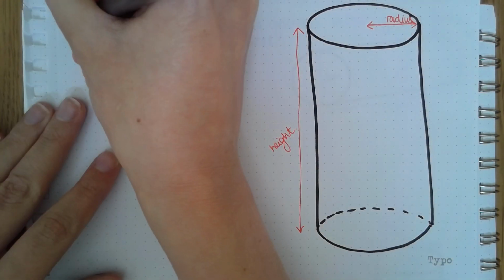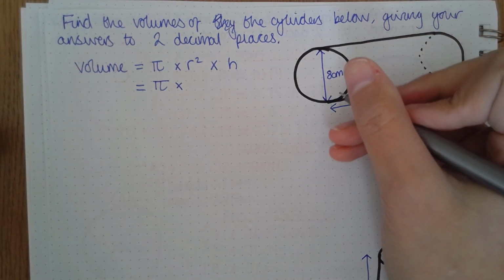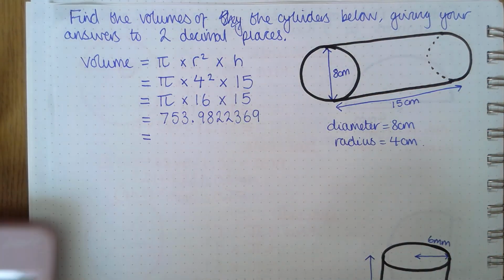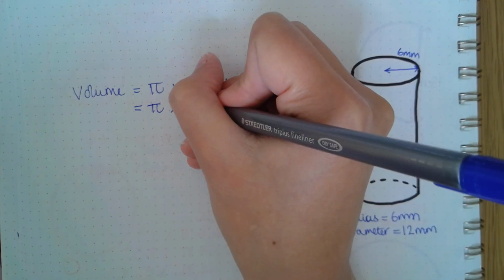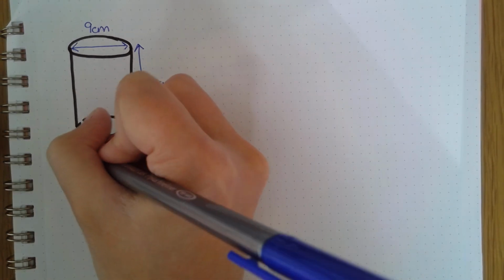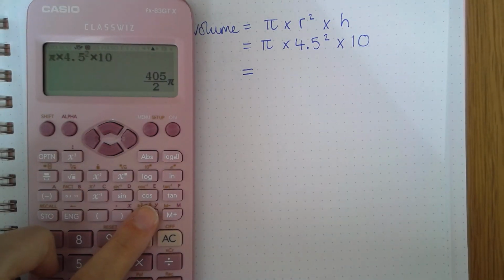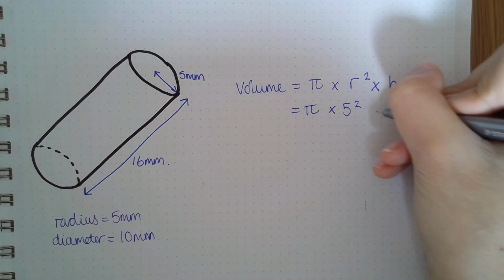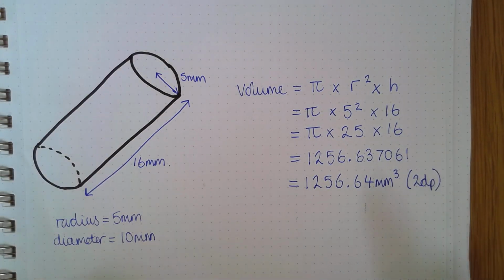Finding the volume of a cylinder with a calculator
This video talks through 4 examples of how to find the volume of a cylinder with a calculator.